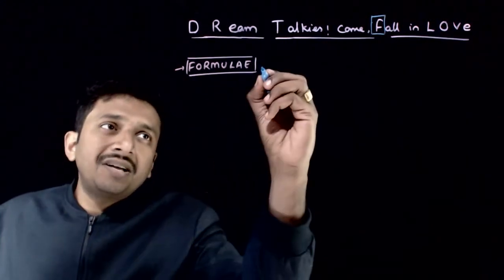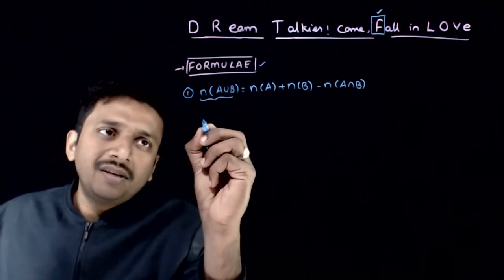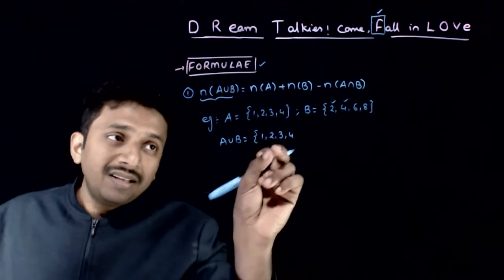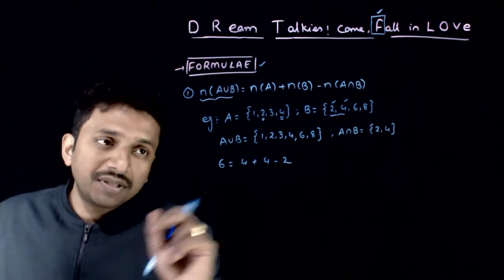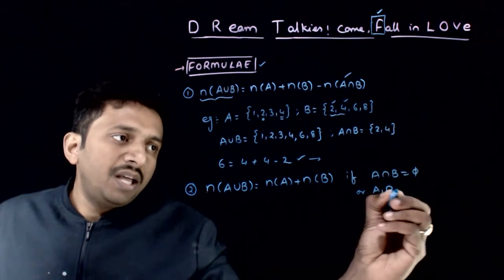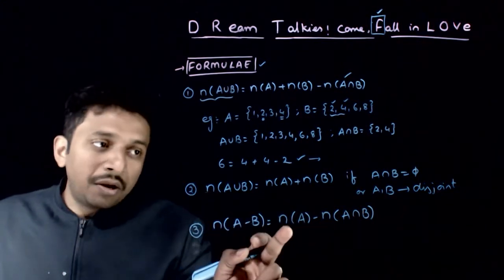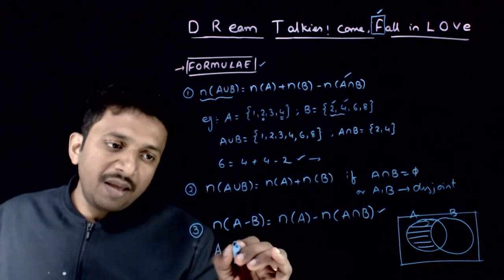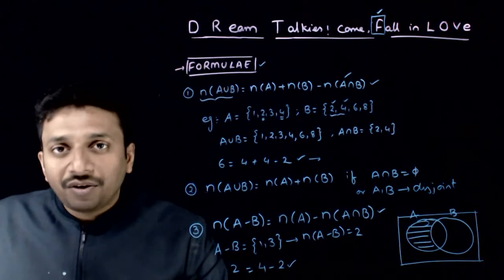9 Formulae of Sets 1